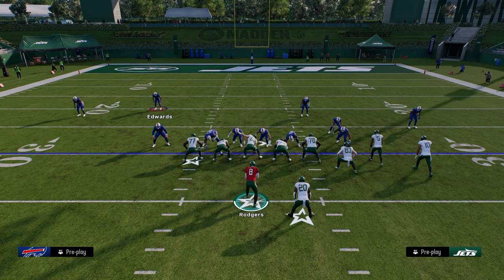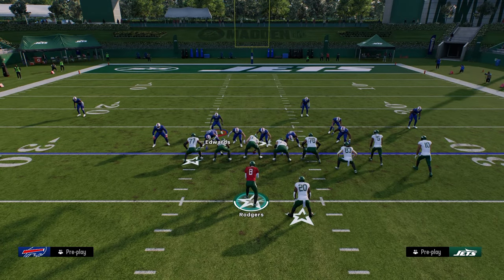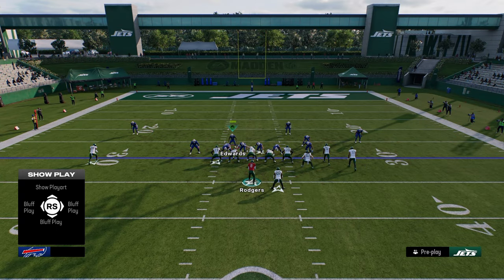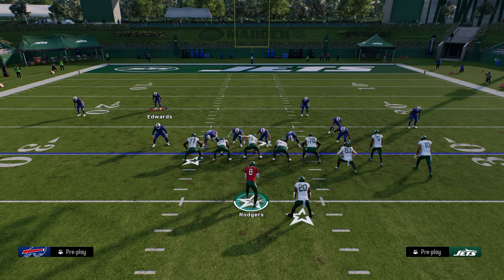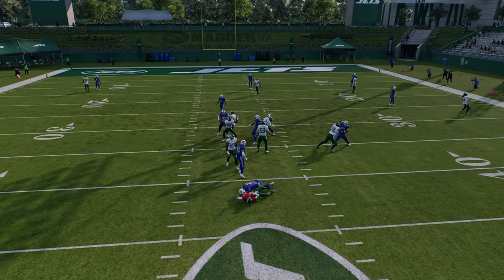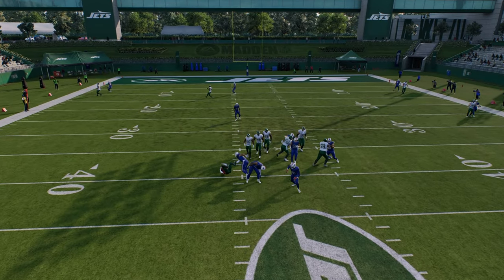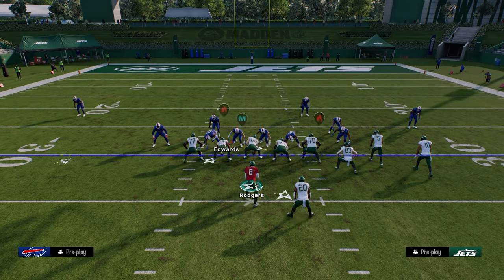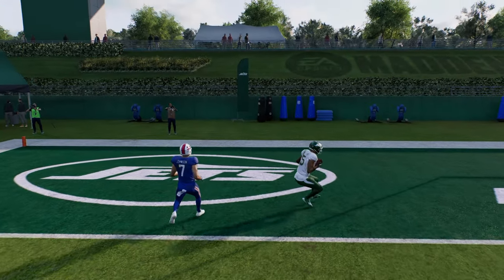How To Block DBL A-Gap - Madden 25 Tips